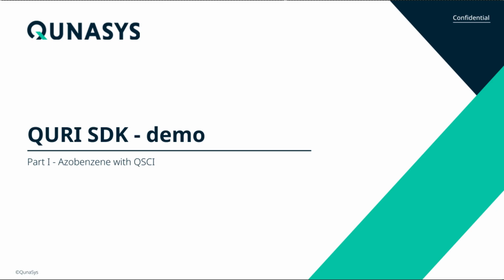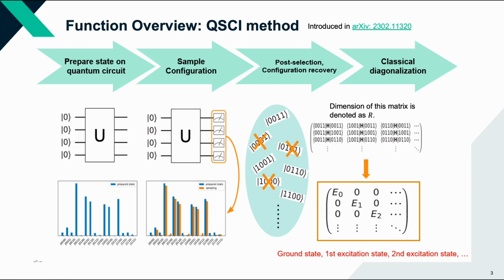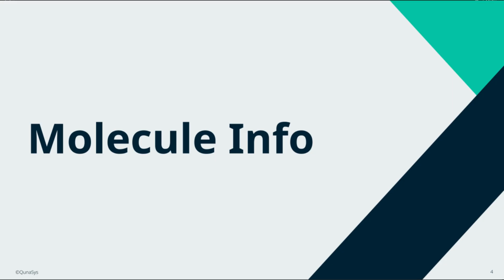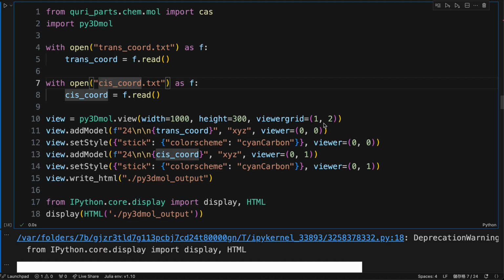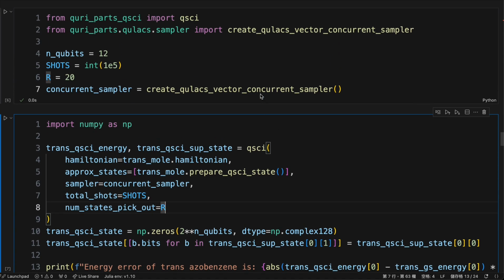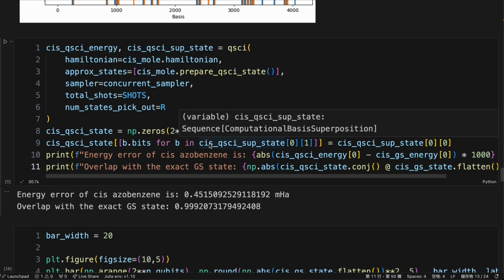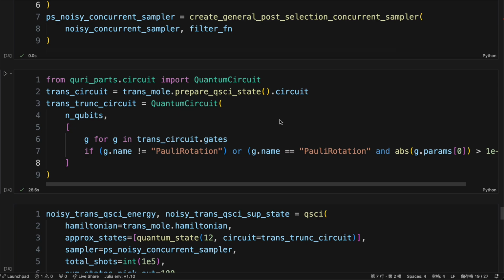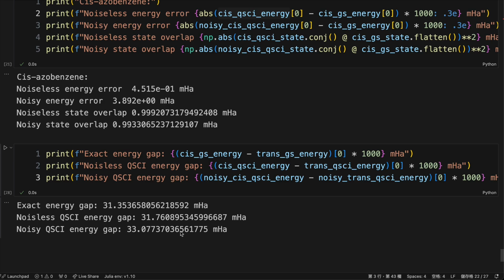Part 1: Simulation of Azobenzene with QSCI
In this video, we’ll explore how to execute the Quantum-Selected Configuration Interaction (QSCI) algorithm using the modules of QURI SDK. The QSCI algorithm is a powerful quantum algorithm designed to estimate the eigenvalues of a Hamiltonian, commonly used in quantum chemistry for molecular systems. You’ll learn how to install the necessary dependencies and understand the advantages of using the QSCI algorithm over alternatives like VQE, particularly in noise resilience and efficiency.

What You’ll Learn:
 - A brief introduction to the QSCI algorithm and its applications in quantum chemistry
 - Advantages of QSCI, such as its noise resilience and reduced shot requirements compared to other algorithms
 - Step-by-step guide on installing the QURI SDK dependencies for quantum chemistry computations and circuit execution
 - An in-depth walkthrough of building molecular information, setting up active spaces, and preparing input states for QSCI
 - How to compute ground-state energies for trans-azobenzene and cis-azobenzene molecules
 - Hands-on execution of the QSCI algorithm on both noiseless and noisy quantum devices
 - Performance comparisons between noiseless and noisy QSCI, and a discussion of potential improvements using error mitigation techniques

By the end of this video, you’ll have an understanding of how to use the QURI SDK to run quantum chemistry algorithms and simulate molecular systems like azobenzene. Whether you’re just starting with quantum computing or an experienced researcher, this tutorial will provide you with valuable insights into the practical applications of QSCI and QURI SDK.

Timestamps:
00:00 - Opening Cover
00:07 - What is QSCI?
02:24 - Install Dependencies
03:18 - The Wrapper Class for Molecule Information
04:13 - Building trans- and cis-Azobenzenes
05:28 - Noiseless Simulation with QSCI
08:15 - Noisy Simulation with QSCI and Summaries
11:17 - End Cover